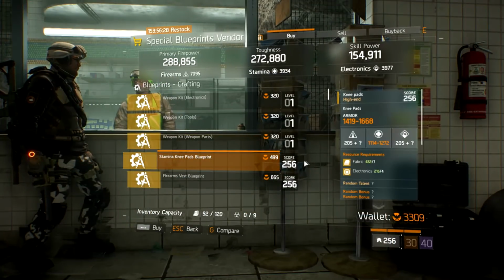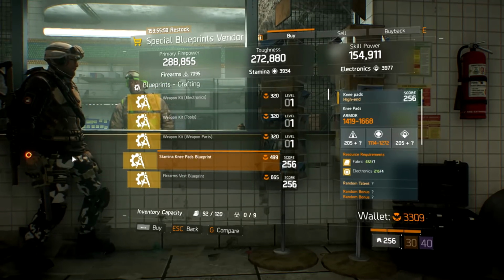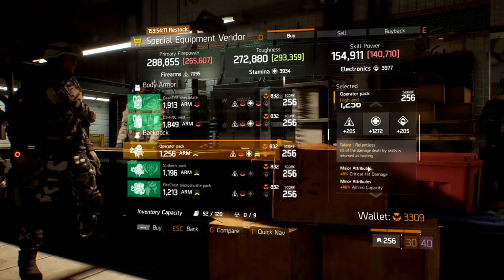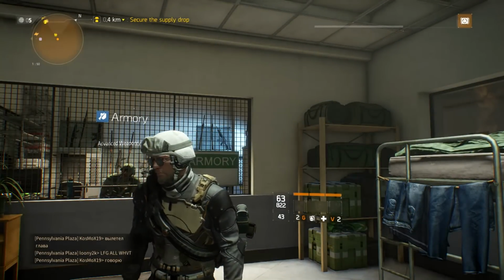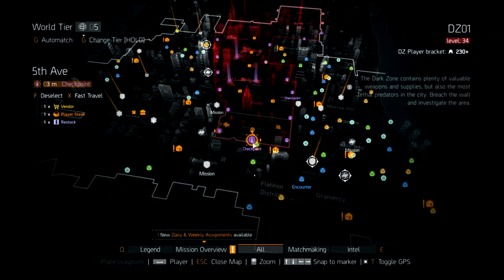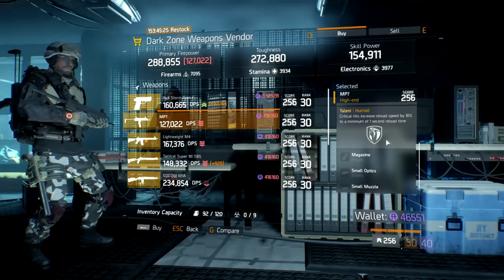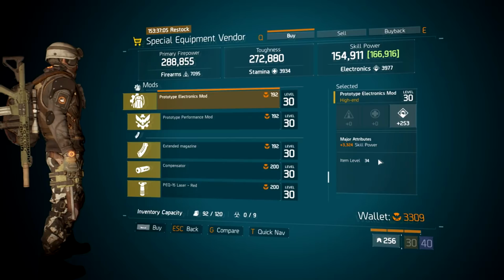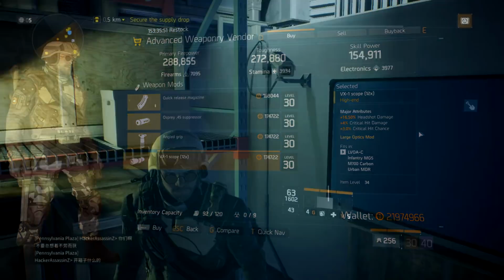The Division - VENDOR RESET [02/12/2017] MP7, Banshee Holster & God Mods!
Hope you've enjoyed this video, I've put a lot of work into it and tried my best, If you like this video and it's something you'd like to see more often then let me know in the comments!

Still here? I love you.

Really love you.